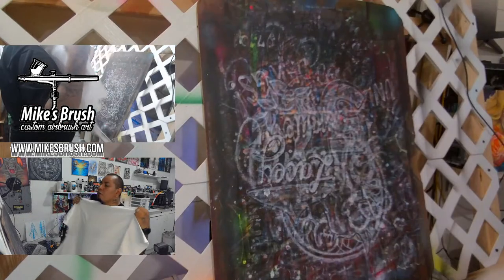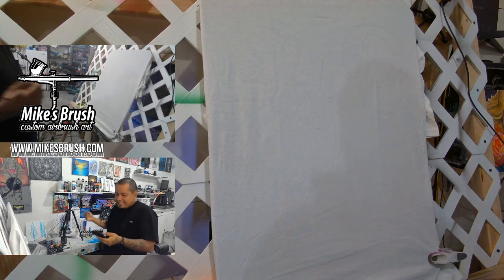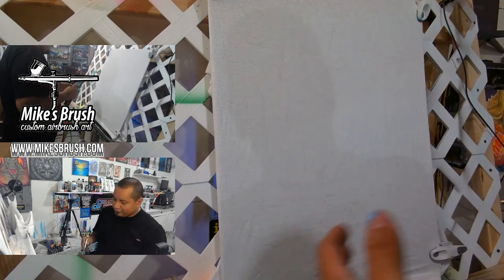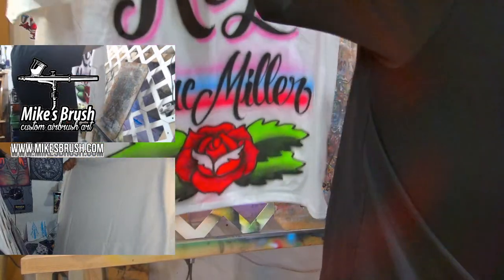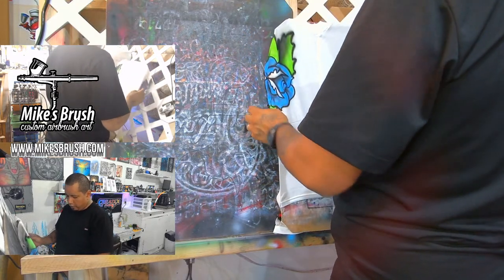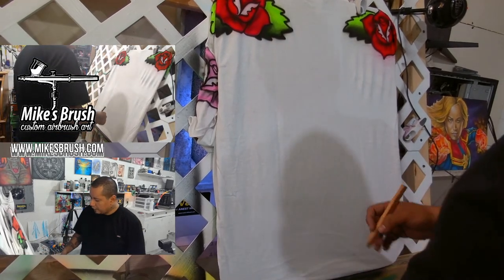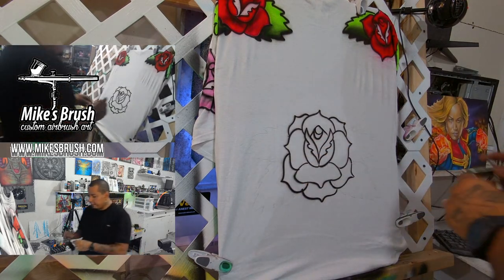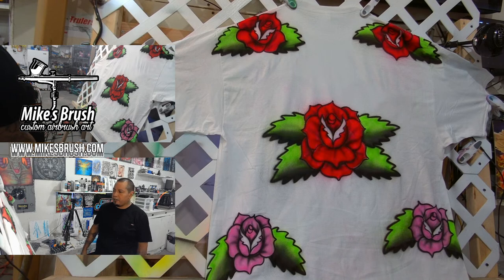Recreating Post Malone's RIP Mac Miller Airbrush Shirt